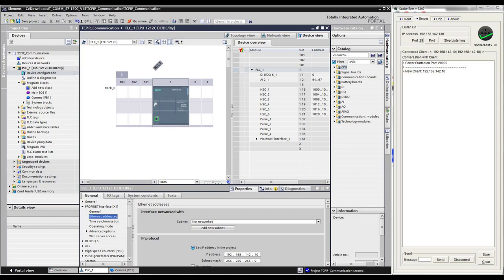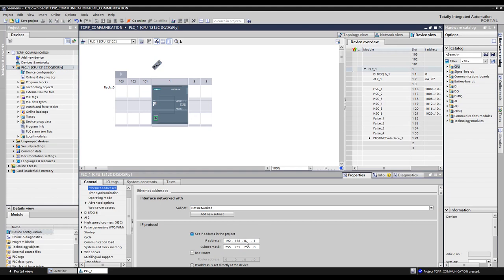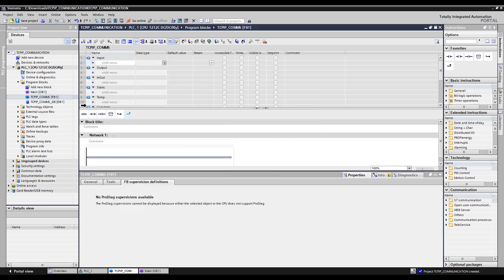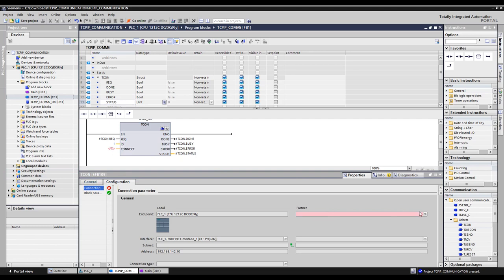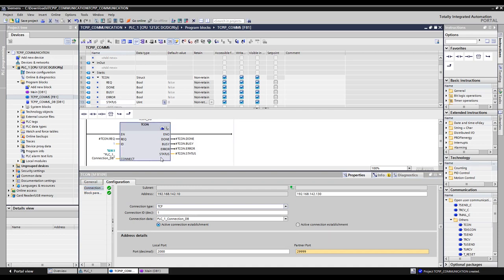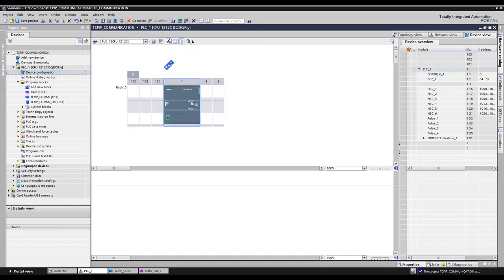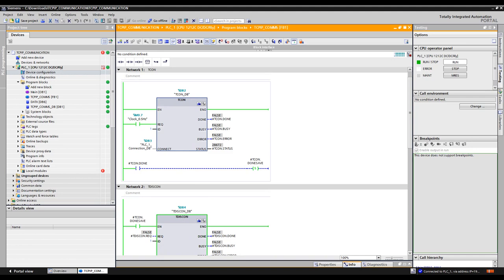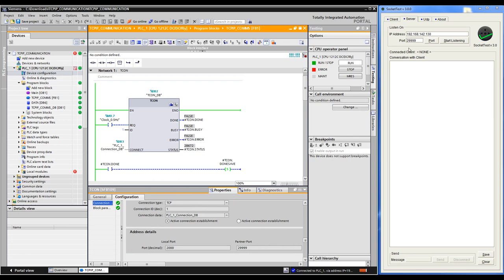S7 1200 TCP/IP Communication with windows terminal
Basic TCP/IP communication between Siemens S7 1200 PLC and windows terminal

Updated video with using PLCSIM instead of real PLC

Step by step guide, project archive provided

I forgot to mention one important thing. For testing purposes, you have to set your PC network adapter IP address to match IP address set in Connect function (in my example 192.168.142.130/24).
Make sure your firewall is not blocking the traffic.
When you modify any parameters related to connection, restart PLC (menu online/download and restart PLC).